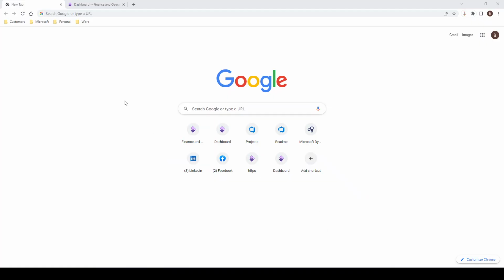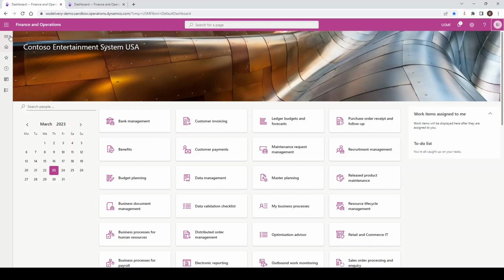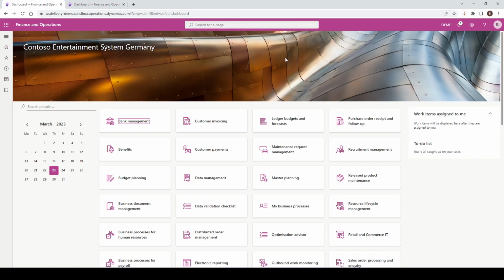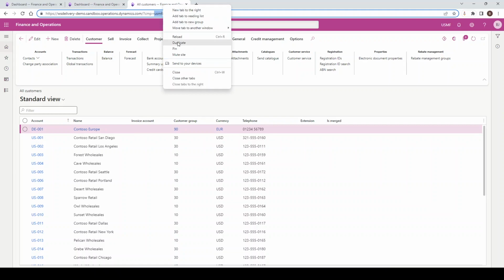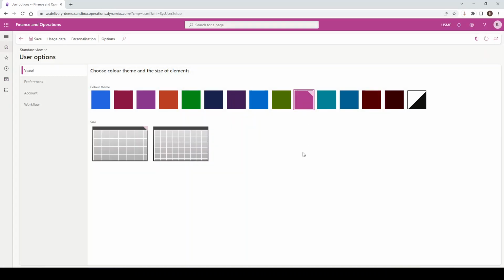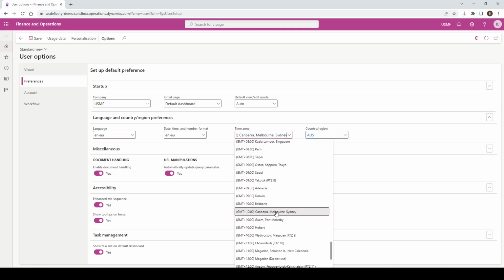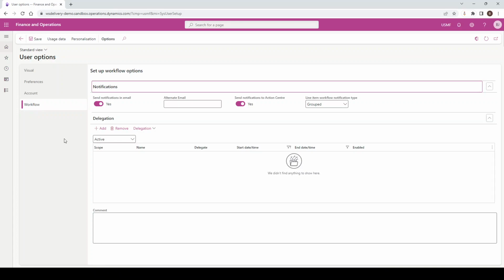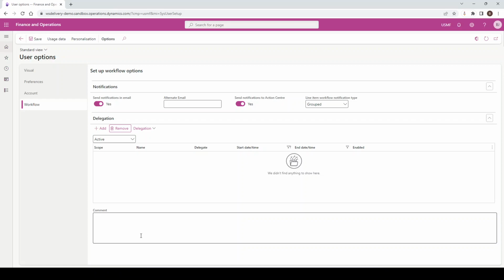D365FO - 0.LF.PRC.01 - Logging in & Out, Companies, User Defaults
Timecodes
0:00 - Intro
0:30 - Logging In to D365FO
1:08 - Logging Out of D365FO
1:28 - D365FO - URLs Explained
2:29 - D365FO - Switching Legal Entities
5:30 - D365FO - User Defaults
5:55 - D365FO - User Defaults - Visual
6:55 - D365FO - User Defaults - Preferences
8:45 - D365FO - User Defaults - Account
9:05 - D365FO - User Defaults - Workflow
10:35 - Recap